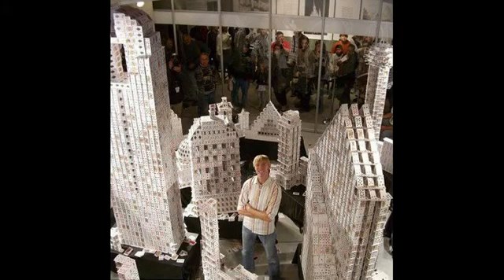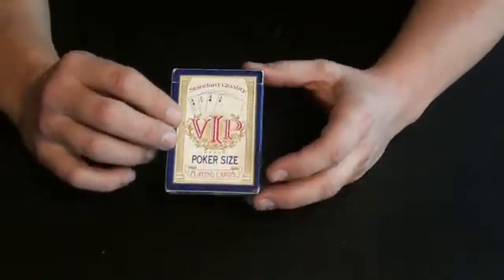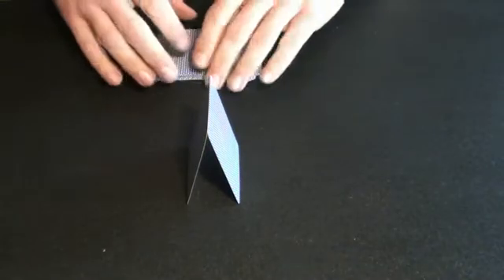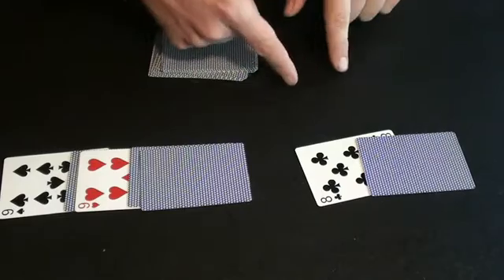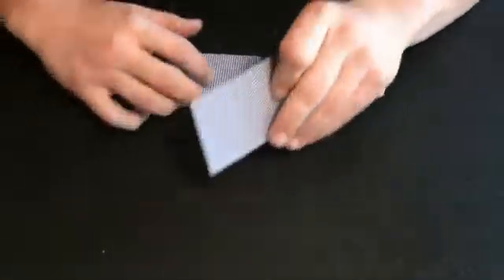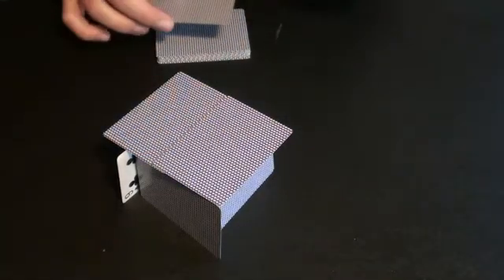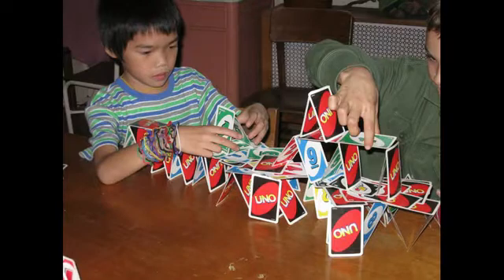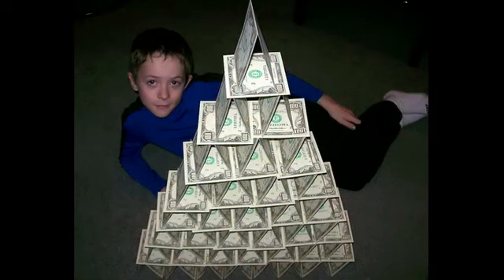Boardgames & Stuff Ep1 DeckBuilding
This is the first video in my new series. It's all about deck building. but, it's not what you think!